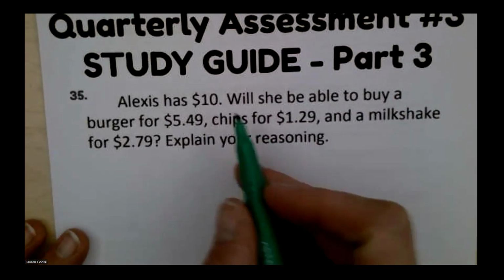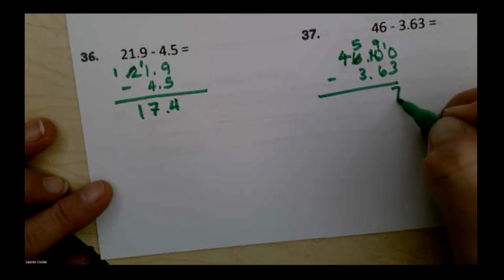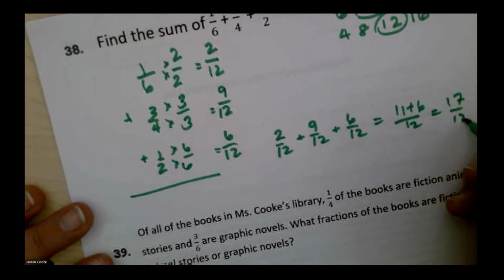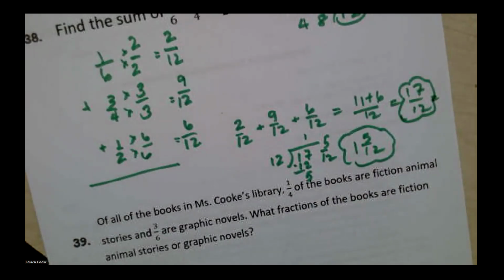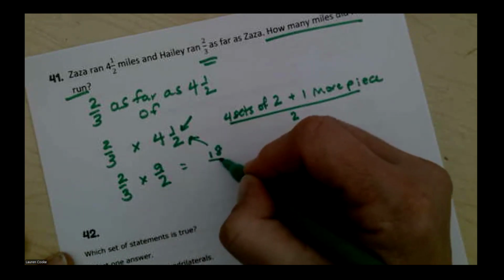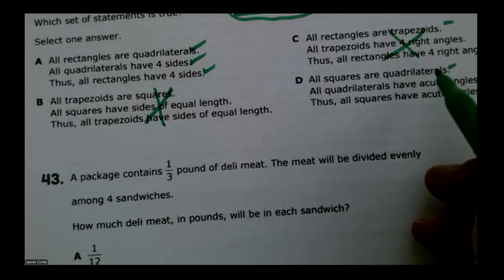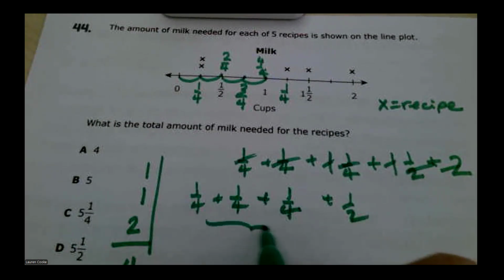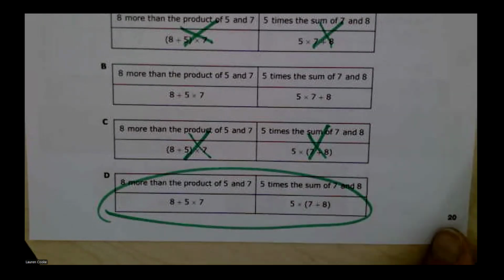Grade 5 - QA #3 Study Guide PART 3 (3.19.25)